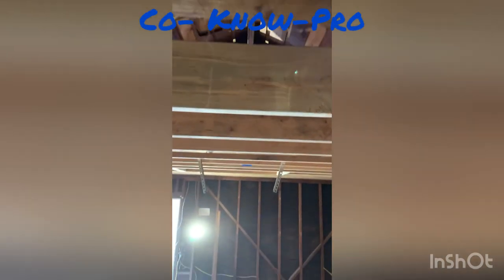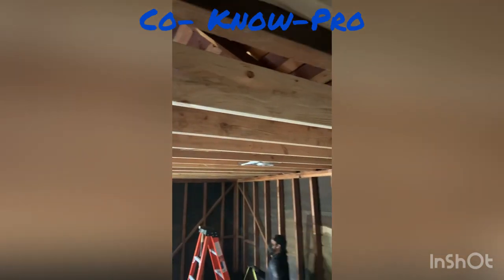CARPENTER SKILLS BENDING WOOD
Framing Skills Short Vid

In this short video we show some framing skills - check it out! We show how to use a hammer and nails to make 2 joist flush with each other.

By Co-Know-Pro